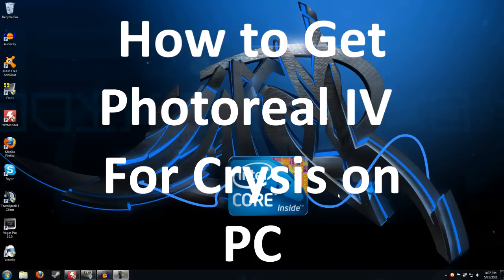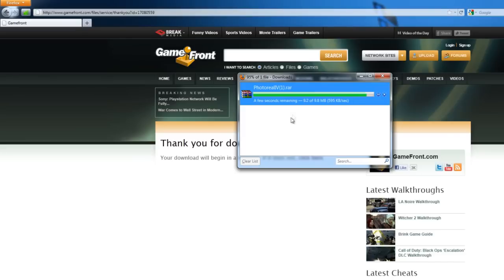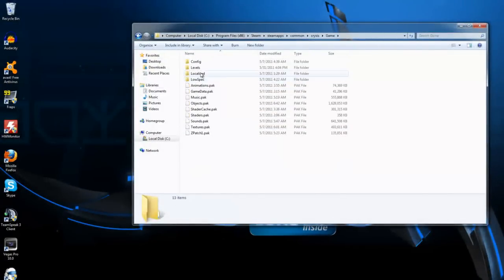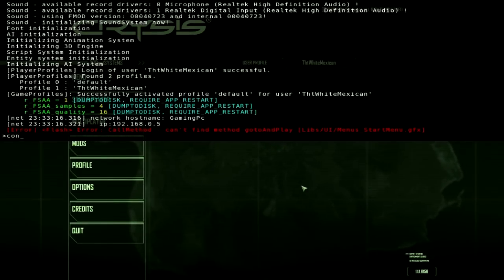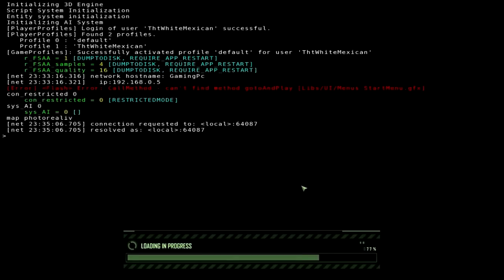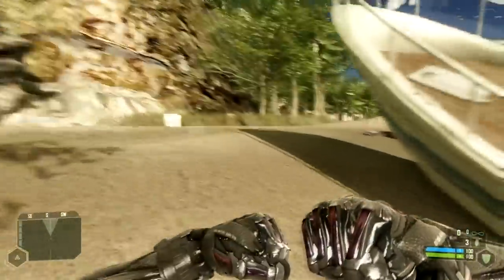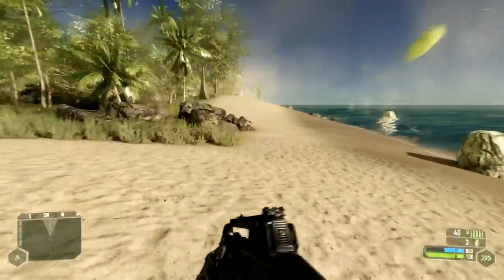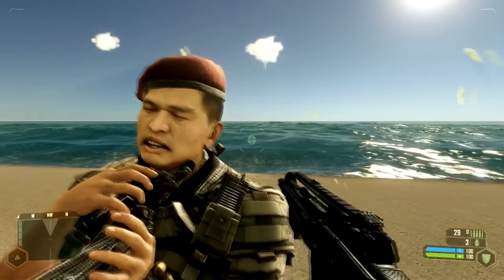How to Get Photoreal IV for Crysis on PC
In this tutorial Javier shows how to get the custom map photoreal IV on crysis for the pc.